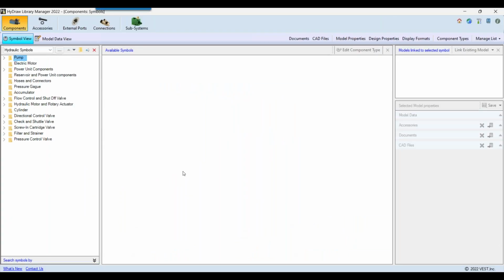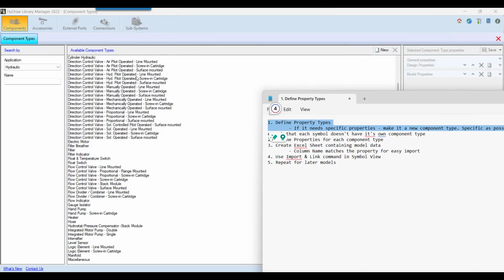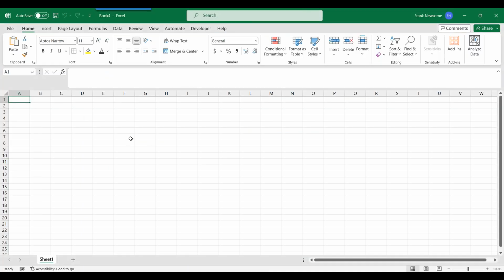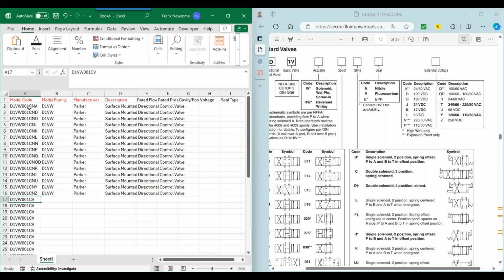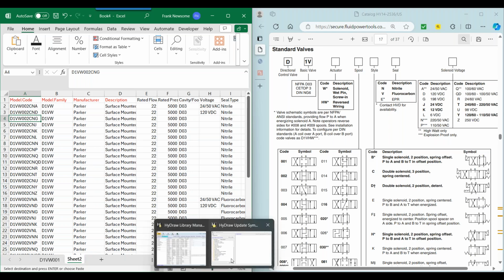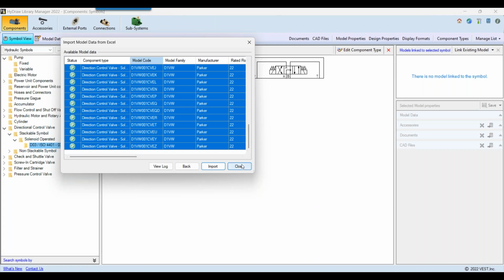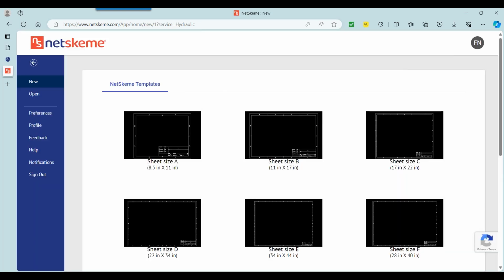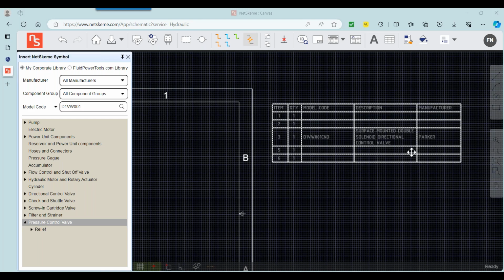Create Custom Library for use in Schematic Design on a Web Browser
Learn how to create a custom library of symbols and data in HyDraw Library Manager to upload for use in NetSkeme.
(Presenter: Frank Newsome)